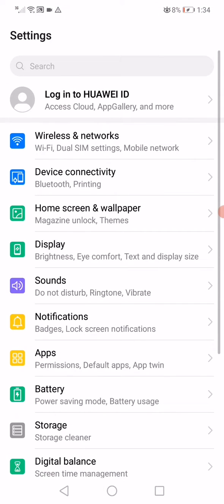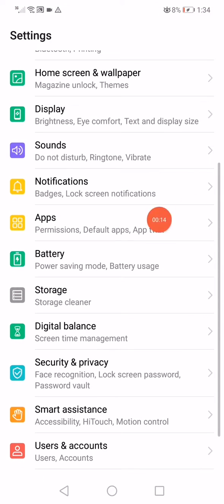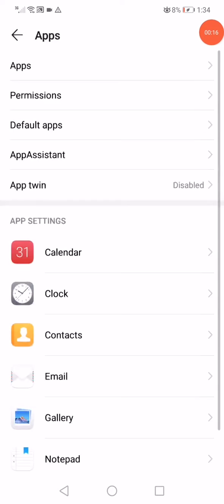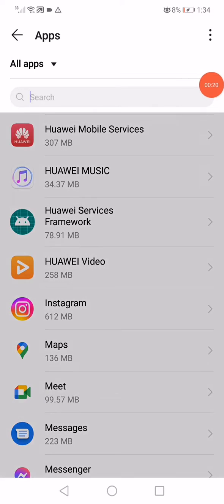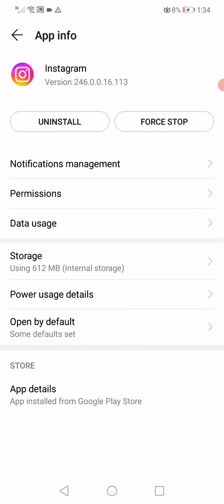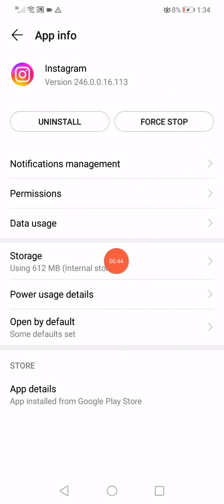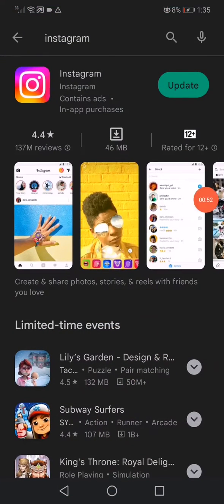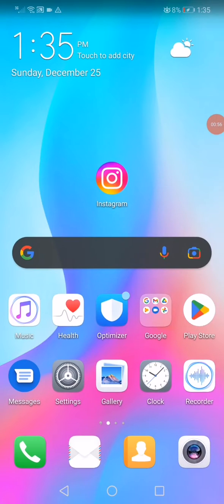How to see sent follow request on instagram | current follow requests not showing | cancel request